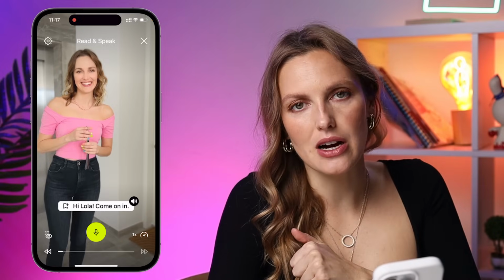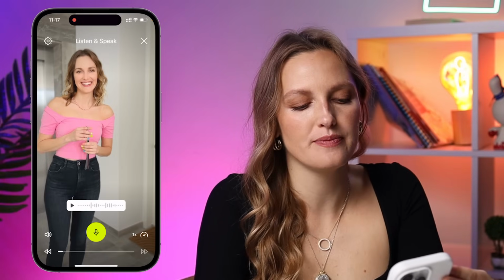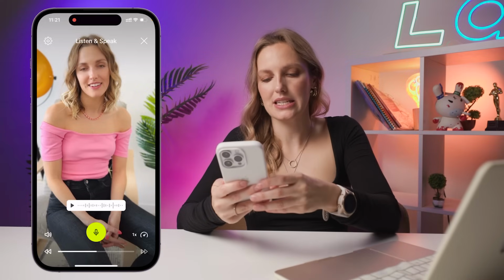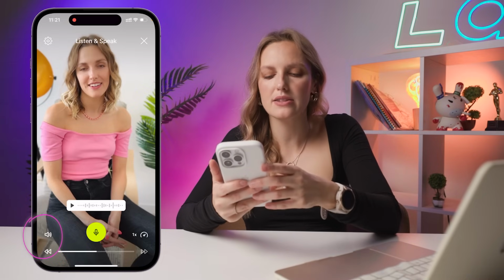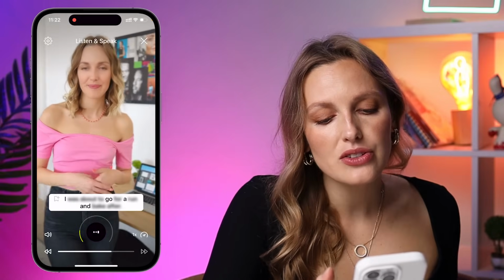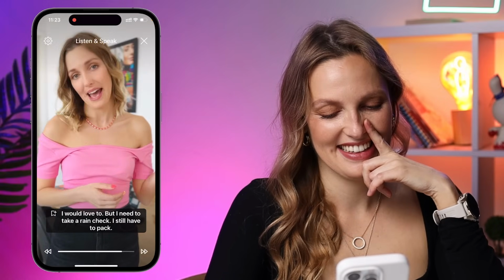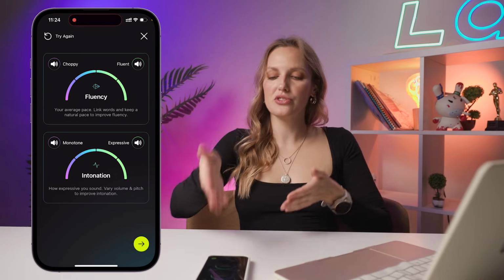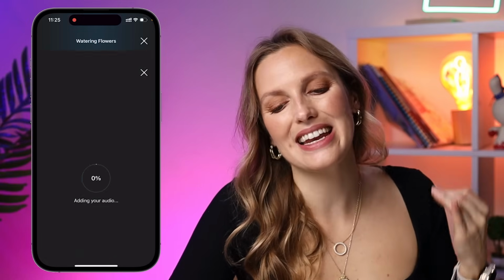SHADOWING ENGLISH SPEAKING PRACTICE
Shadowing technique. What is shadowing english speaking practice and why it is so effective and beneficial for English learners? What type of learner will benefit the most from shadowing? Tips and tricks on how to do shadowing more effectively. Improve your pronunciation with the shadowing technique!
Do a SHADOWING EXERCISE with us.

00:00 Intro
00:15 What this video is about
00:48 What is shadowing
01:21 Benefits of shadowing technique
02:20 What type of English learner should do shadowing
05:50 How to do shadowing. Tips for Effective Shadowing
09:50 PRACTICE SHADOWING - Lola Speak Episode